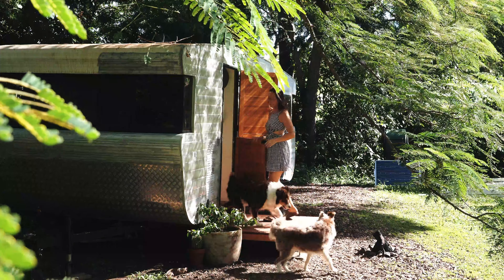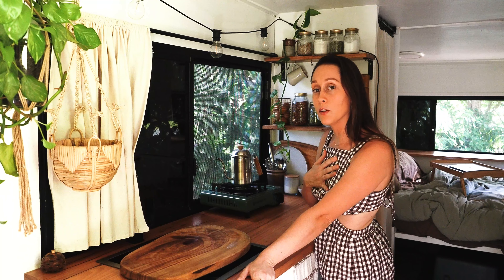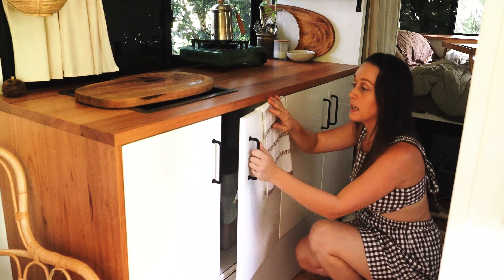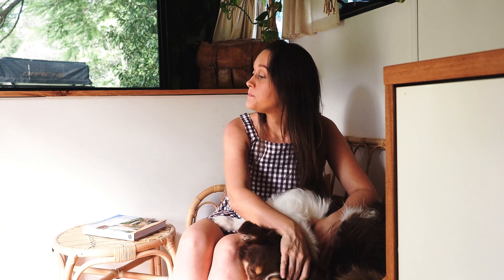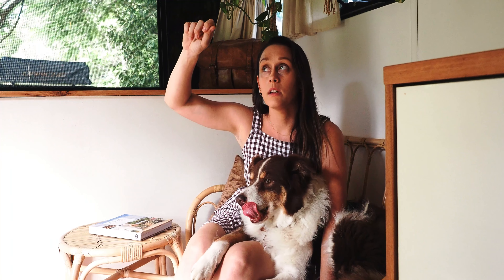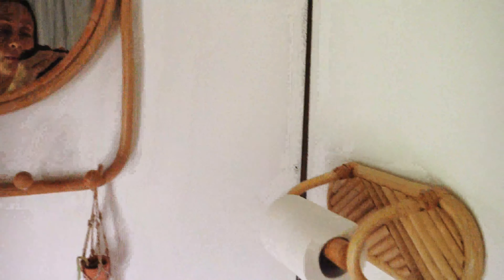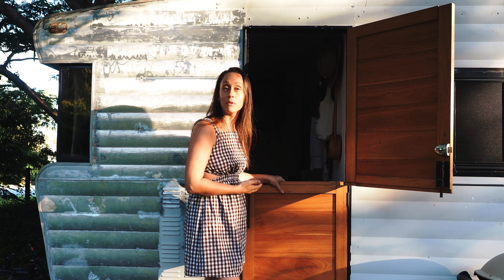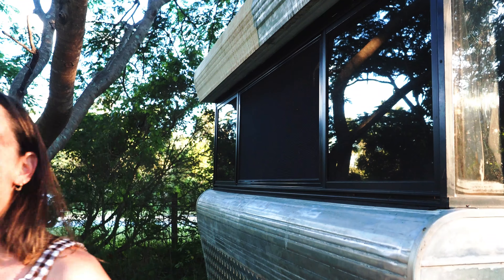VAN TOUR | Solo Female Renovates Caravan into an OFF GRID TINY HOUSE (Ep.10)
After living as a solo female in my off grid tiny house for 3 years, finally I've filmed a van tour for you all! I hope this video gives you a little more insight into my life living in this 1979 Viscount Caravan.

The DIY Caravan renovation isn't quite complete, so I did have hesitation about releasing a van tour before it's ready, but I figured for you guys to understand how I function in this tiny house a tour is needed.

SUPPORT US..

If you'd like to financially support us you'll be helping us create more content about our lifestyle through videos and photos, shared across all our platforms. We hope our content inspires others, or simply offers an insight into an alternative way of life. Your donation will help me achieve my dream of spending all my time with Edge and Luna doing things we love and sharing content with you.

I look forward to building a community of people who have a dream to live an unconventional and more meaningful life!

PRODUCTS IN MY VAN YOU MIGHT LIKE...

1. Two Seater Sofa
2. Coffee Table
3. Desk Shelving Unit - Couldn't find a link, but I bought it from Ikea.